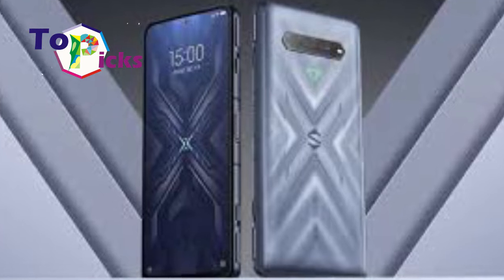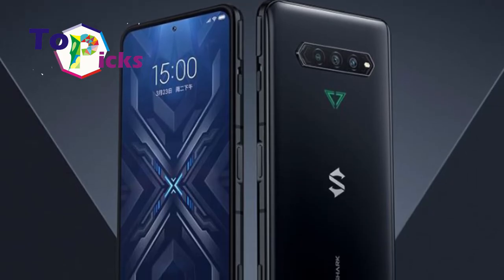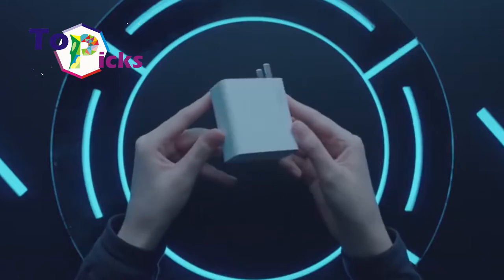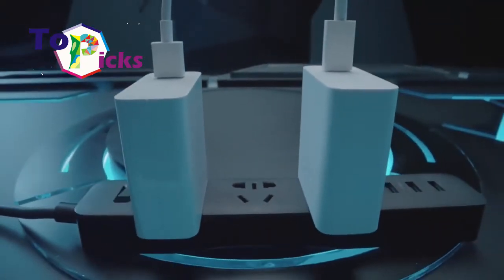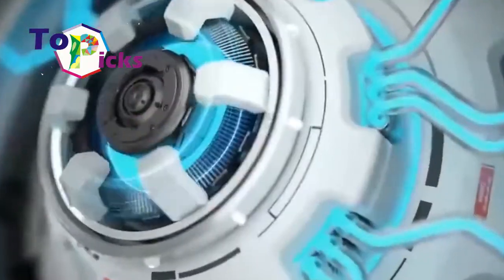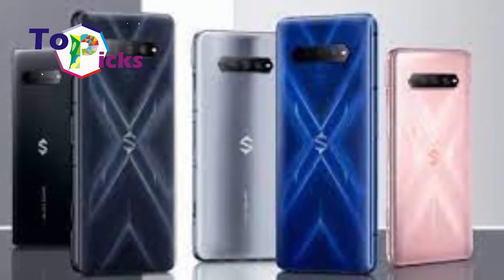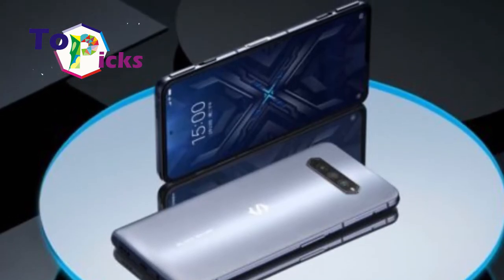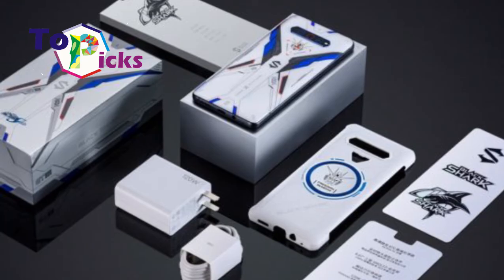Everything We Know About Black Shark 4S And 4S Pro Gaming Phones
The Chinese gaming smartphone company, Black Shark, released the Black Shark 4S and Black Shark 4S Pro gaming phones in China. These two phones completes the Black Shark 4 Series, which was previously has been launched in March 2021. Black Shark 4S and 4S Pro seem to carry quite a different design from their predecessors as the back of the two phones looks plainer without X-shaped strokes.

Both the Black Shark 4S and 4S Pro have an E4 AMOLED Full HD Plus (1,080 x 2,400 pixels) display that supports a refresh rate of 144 Hz, and a touch sampling rate of 720 Hz. The new difference is seen from the hardware aspect. The Black Shark 4S Pro is superior because it is powered by the Snapdragon 888 Plus chip.

The amount of RAM and storage offered is also larger, 12GB/256GB and 16GB/512GB. The Black Shark 4S on the other hand is supported with a Snapdragon 870. This chipset is also used in the "regular" Black Shark 4 model. The chip is combined with three RAM and internal memory options consisting of 8GB/128GB, 12GB/128GB, 12GB/256GB. These Black Shark 4S Pro and Black Shark 4S are both packed with three rear cameras; a main camera, an 8 MP ultra-wide camera and a 5 MP macro camera.

However, the Black Shark 4S Pro is back ahead because it is equipped with a 64 MP main camera while the Black Shark 4S model is equipped with a 48 MP main camera. Although the rear camera is slightly different, the selfie camera of the two phones are similar at 20 MP.

The Black Shark 4S and 4S Pro are supported by a 4,500 mAh battery with 120 Watt fast charging support. The Black Shark 4S is also available in a special Gundam Edition that come with a unique combination of white and blue colors. Both of these phones are already packed with the Android 11 operating system which is covered by the JoyUI 12.9 interface.